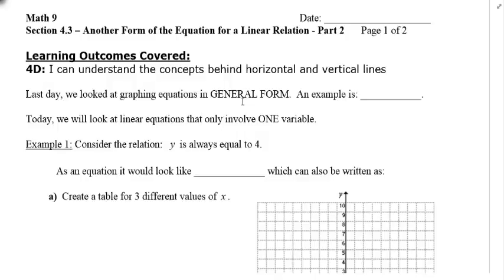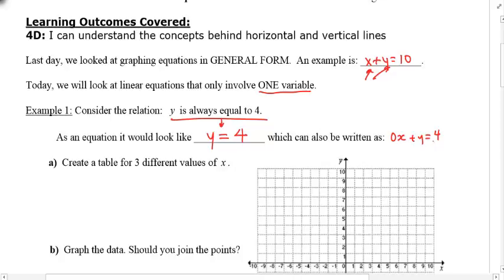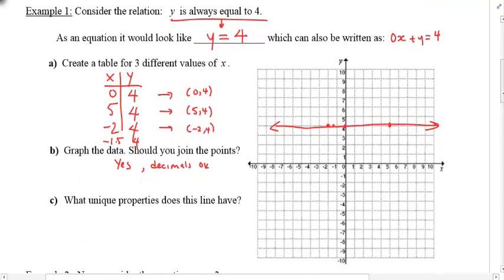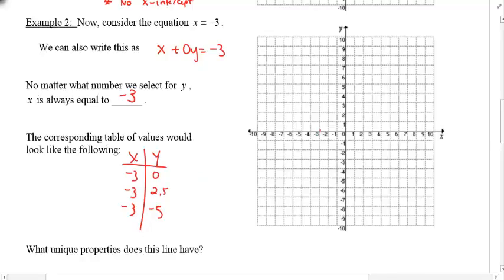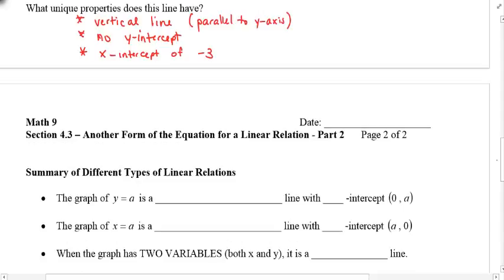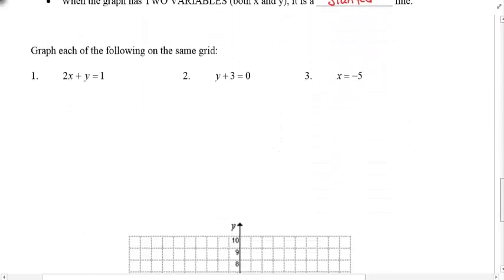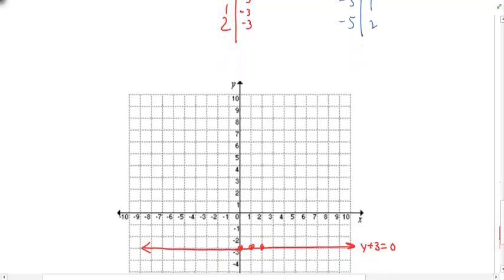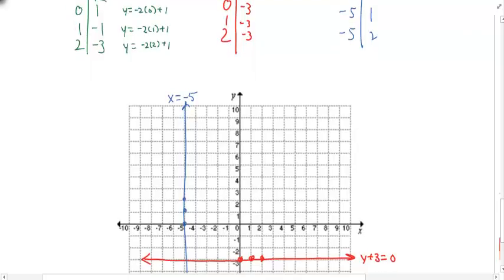Math 9 Section 4.3 Part 2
Another Form of the Equation for a Linear Relation part 2 (Horizontal and Vertical Lines)